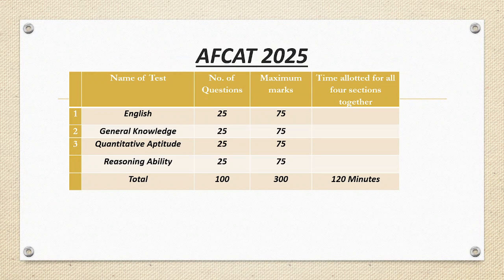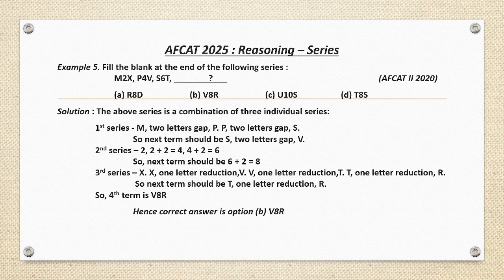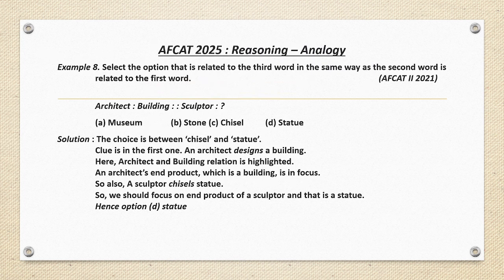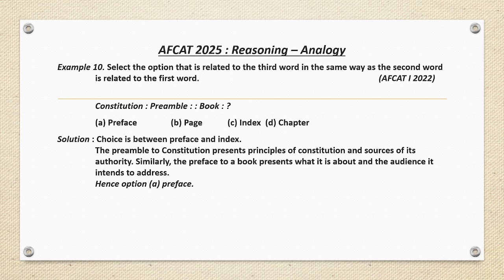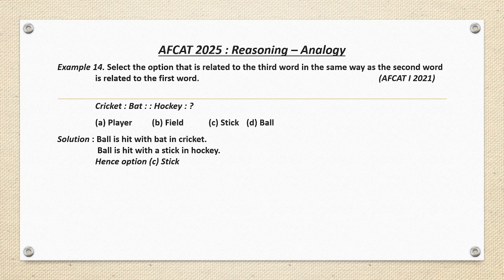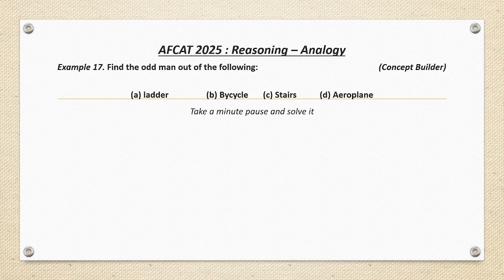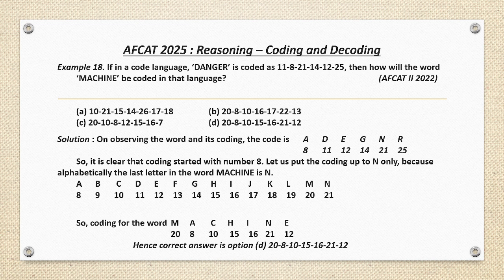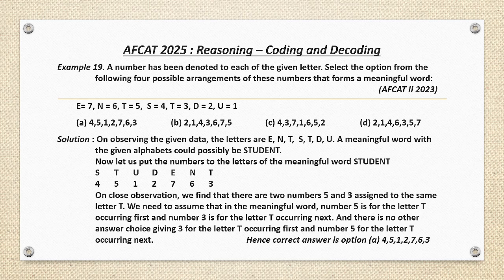AFCAT 2025 | Lecture 6 | Series Analogies Coding and Decoding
AFCAT 2025 and CGCAT 2025 Integrated Preparation Video Lecture Series